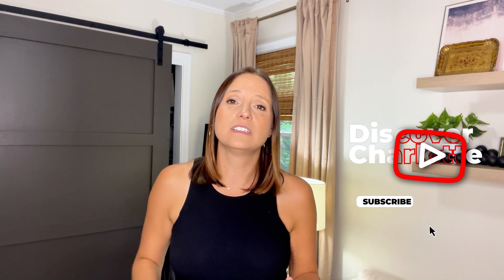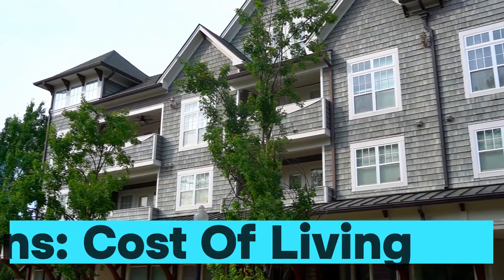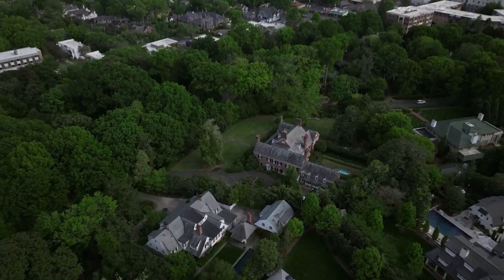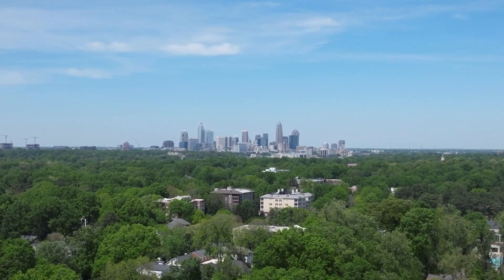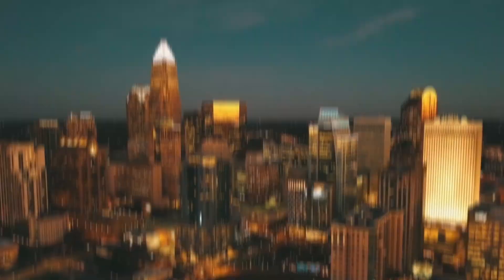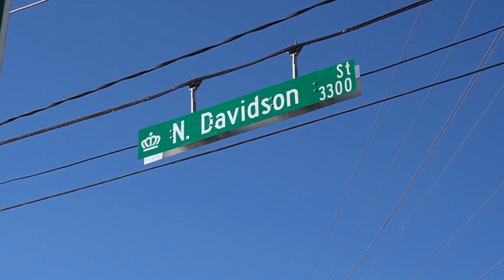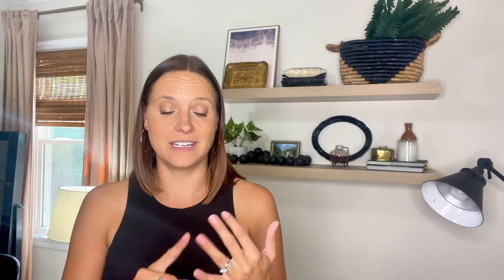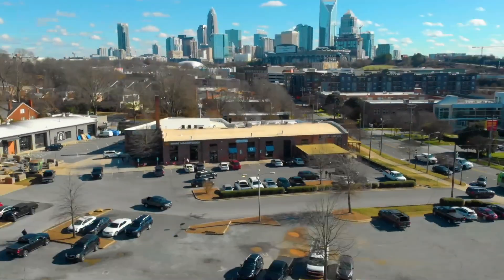Charlotte Neighborhood Guide: 10 Areas to Consider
In this video, we take you on a tour of Charlotte's top 10 neighborhoods.

Whether you're relocating or just curious about what each area offers, this guide will help you find the perfect spot based on your lifestyle.

From the historic charm of Dilworth to the upscale living in Ballantyne, each neighborhood has its own unique character.

We’ll dive into the pros and cons of each area, including cost of living, walkability, amenities, and more.

If you’re looking to explore Charlotte’s neighborhoods, this is the video for you!

00:00 - 00:17 - Intro to Charlotte’s Neighborhoods
00:17 - 00:34 - Overview of Top 10 Neighborhoods
00:34 - 00:55 - Dilworth: Historic Charm
00:55 - 01:21 - Dilworth: Location & Lifestyle
01:21 - 01:48 - Dilworth: Walkability & Dining
01:48 - 02:07 - Dilworth: Medical & Recreation
02:07 - 02:29 - Dilworth: Real Estate Overview
02:29 - 03:07 - Dilworth: Pros & Cons
03:07 - 03:30 - Myers Park: Prestigious Living
03:30 - 03:56 - Myers Park: Historic Homes
03:56 - 04:22 - Myers Park: Location & Access
04:22 - 04:42 - Myers Park: Schools & Community
04:42 - 05:06 - Myers Park: Walkability & Traffic
05:06 - 05:31 - Myers Park: Home Prices & Challenges
05:31 - 05:49 - Myers Park: Holiday Appeal
05:49 - 06:08 - Uptown Charlotte: City Center
06:08 - 06:31 - Uptown Charlotte: Skyscrapers & Culture
06:31 - 06:53 - Uptown Charlotte: Dining & Entertainment
06:53 - 07:12 - Uptown Charlotte: Business Hub
07:12 - 07:32 - Uptown Charlotte: Residential Living
07:32 - 07:47 - Uptown Charlotte: Clean & Accessible
07:47 - 08:09 - Uptown Charlotte: Parking & Noise
08:09 - 08:34 - Uptown Charlotte: Small Living Spaces
08:34 - 09:12 - Noda: Artsy & Eclectic Vibe
09:12 - 09:52 - Noda: Residential Options & Walkability
09:52 - 10:14 - Noda: Dining & Entertainment
10:14 - 10:35 - Noda: Traffic & Gentrification
10:35 - 11:19 - Ballantyne: Premier Suburb Living
11:19 - 11:53 - Ballantyne: Schools & Amenities
11:53 - 12:16 - Ballantyne: Shopping & Suburban Lifestyle
12:16 - 12:36 - Ballantyne: Distance from Uptown
12:36 - 12:55 - Ballantyne: New Developments
12:55 - 13:30 - Highland Creek: Established Community
13:30 - 13:54 - Highland Creek: Larger Homes & Family-Friendly
13:54 - 14:38 - Highland Creek: Amenities & Urban Feel
14:38 - 15:00 - Wesley Heights: Gentrification & Growth
15:00 - 15:26 - Wesley Heights: New Developments & Proximity
15:26 - 16:00 - Wesley Heights: Real Estate & Diversity
16:00 - 16:28 - Wesley Heights: Walkability & Community
16:28 - 16:55 - Wesley Heights: Dining & Entertainment
16:55 - 17:12 - Wesley Heights: Pros & Cons
17:12 - 17:34 - Wesley Heights: Real Estate Growth Potential
17:34 - 17:55 - Uptown Expansion & Urbanization
17:55 - 18:12 - Considerations for New Residents
18:12 - 18:35 - Tips for Relocating to Charlotte
18:35 - 19:01 - Final Thoughts on Neighborhood Choices
19:01 - 19:30 - Encouragement to Explore Charlotte
19:30 - 20:48 - Contact Info & Closing Remarks